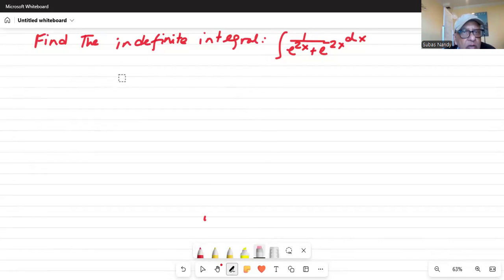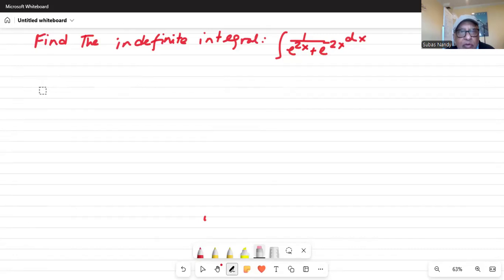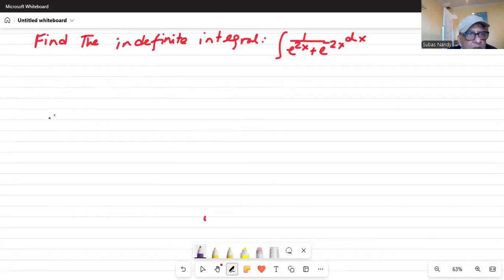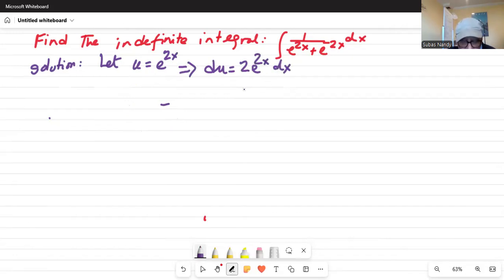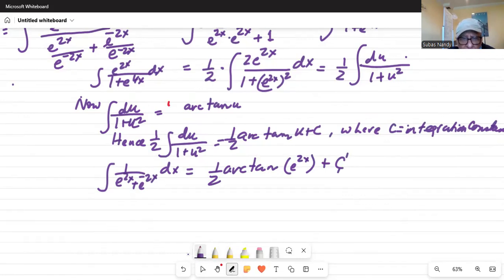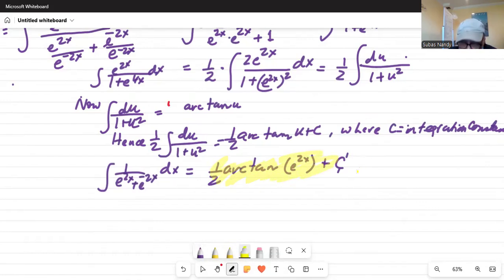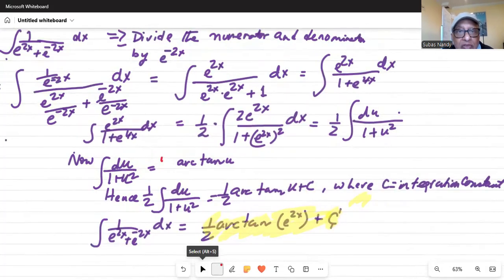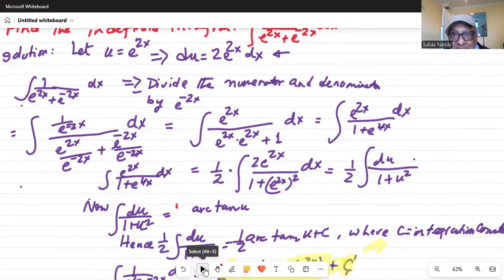indefinite_integral integralcalculus like subscribe